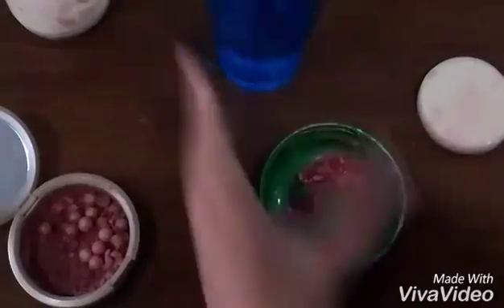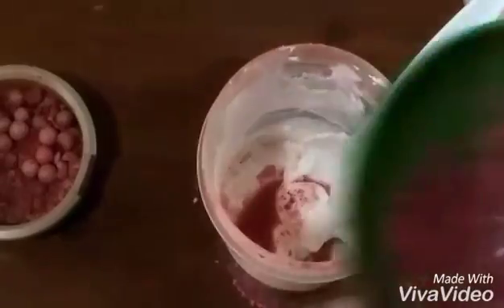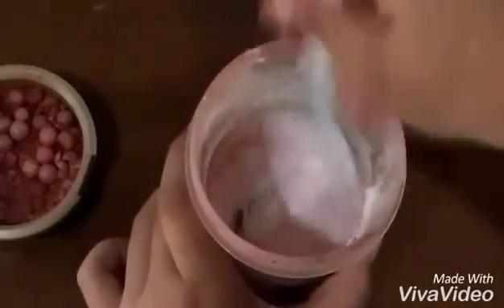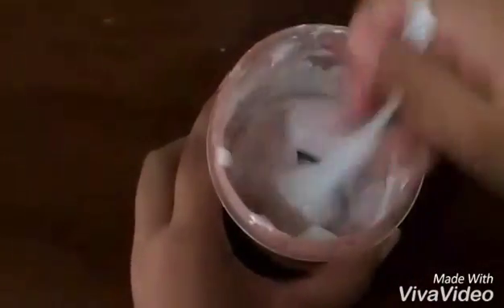DIY:"BLUSH ON" Slime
My channel is about DIY,CHALLENGE,SQUISHY PACKAGE,SQUISHY TAG,SLIME And more.
My IG:@ata_hutapea and my 2 acc @ata.spamm (doable m)
My sister insta:christyhutapea
Bye

~KEEP A HAPPINESS IN YOUR  HEART~
-Ata-